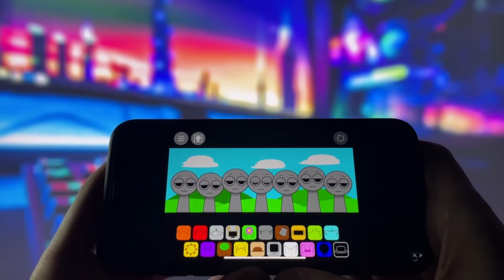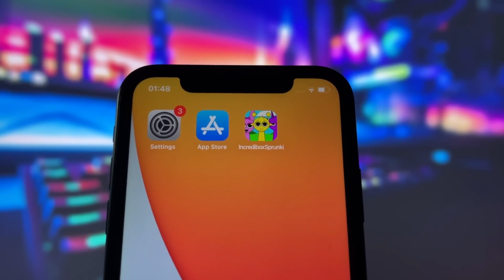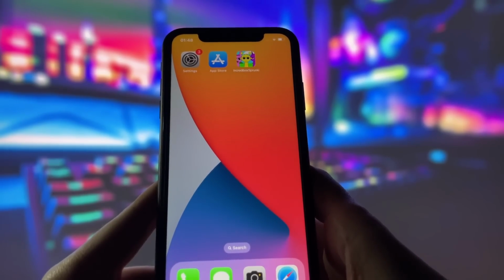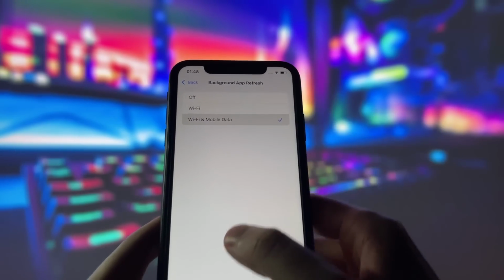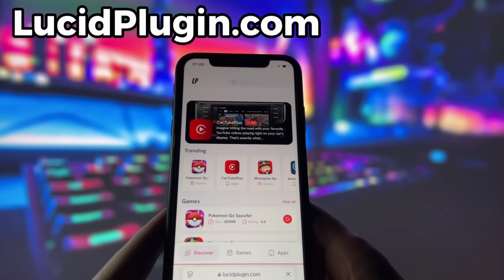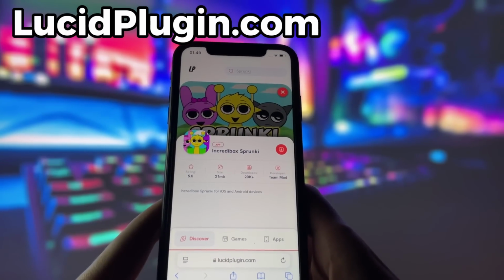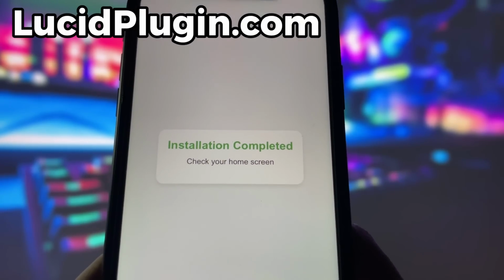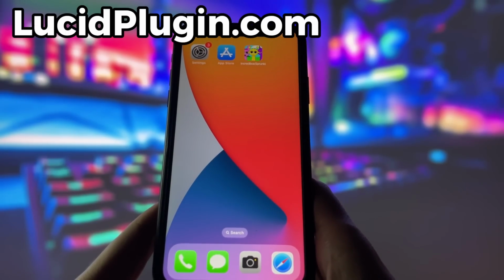Incredibox Sprunki Download 🔥 How to Get Incredibox Sprunki on iOS & Android!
Hey everyone! In this video, we’ll show you the complete guide for the Incredibox Sprunki download on both iOS and Android. If you’ve been excited to try out the latest version of Incredibox, we’ve got you covered with an easy tutorial on how to get Incredibox Sprunki installed on your mobile device. Get ready to create some epic beats!